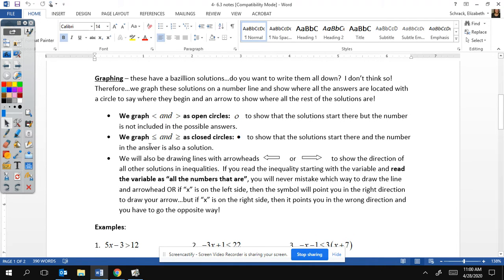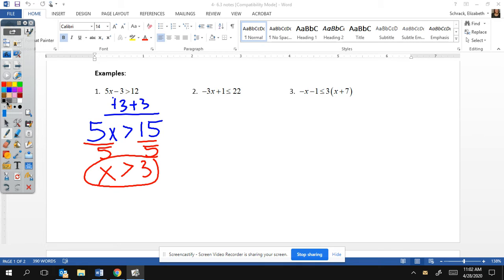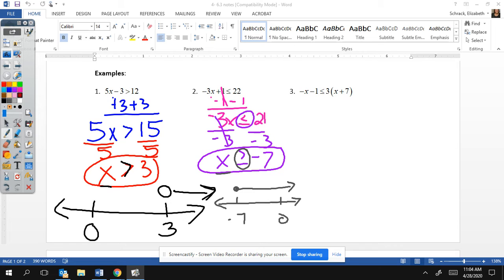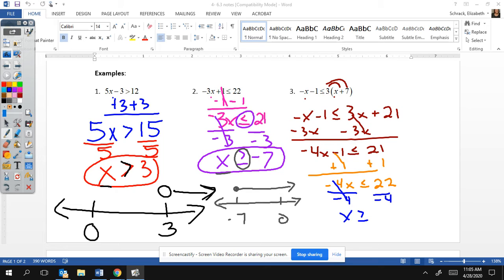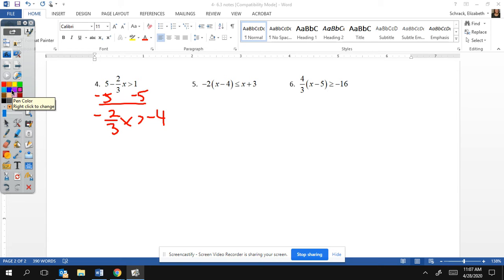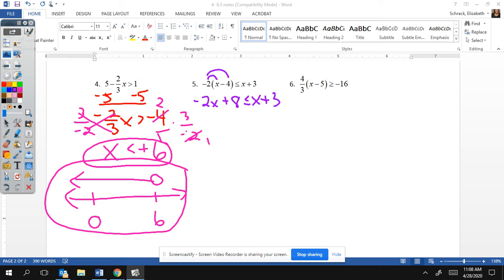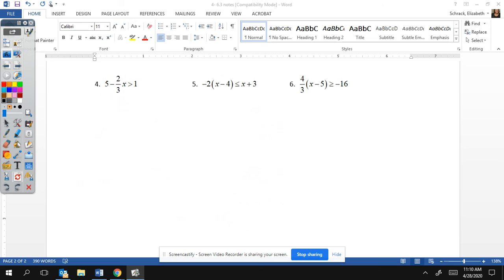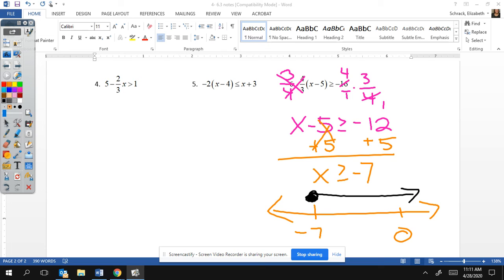Solving Multi-Step Inequalities